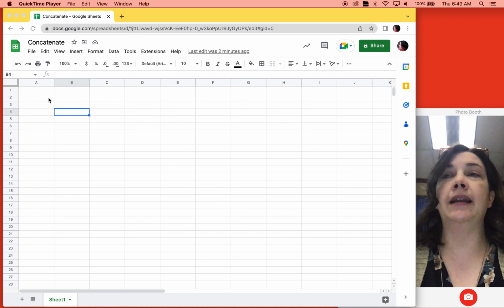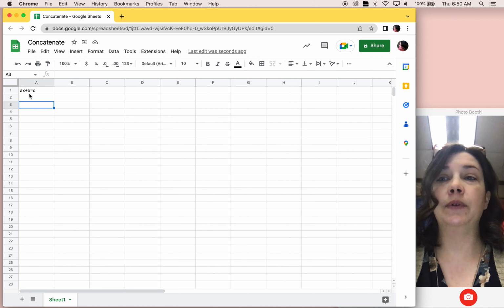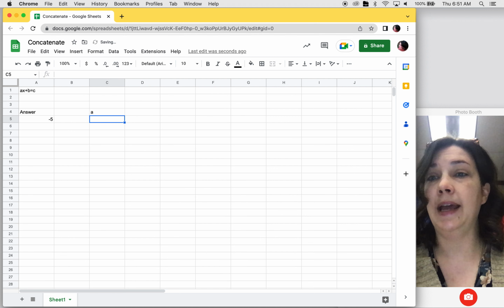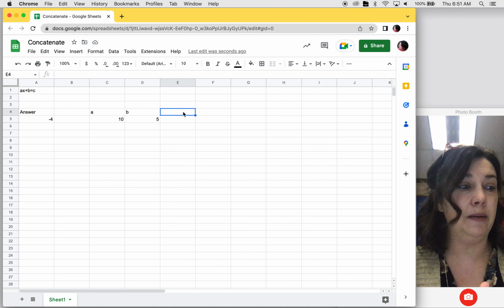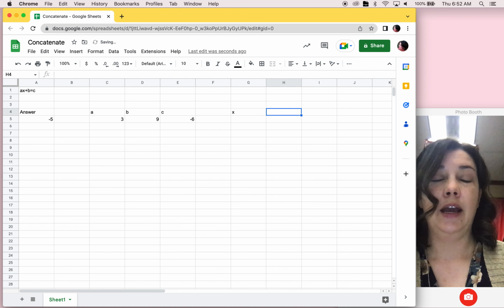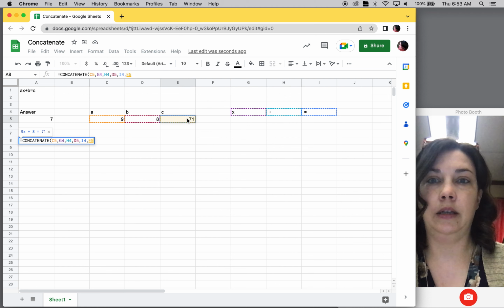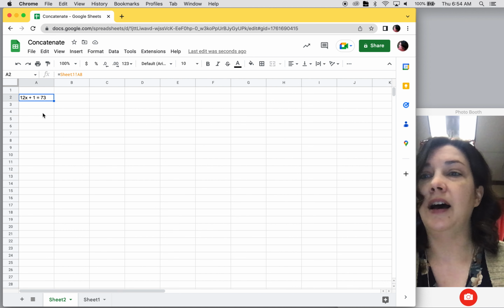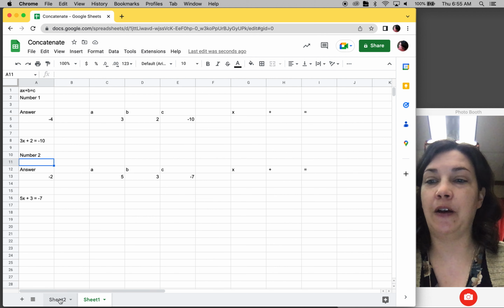Lesson 3 Test Generator: CONCATENATE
In this lesson I show you have to use the function CONCATENATE.  It will take a few cells and string them together into one cell.